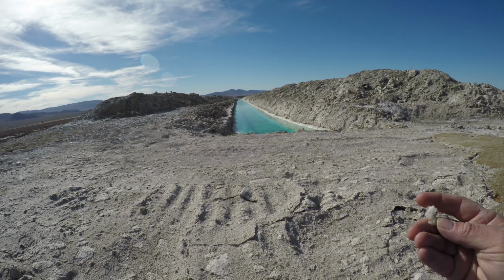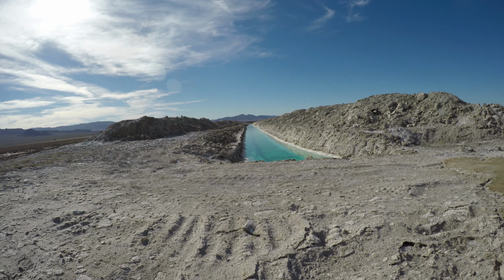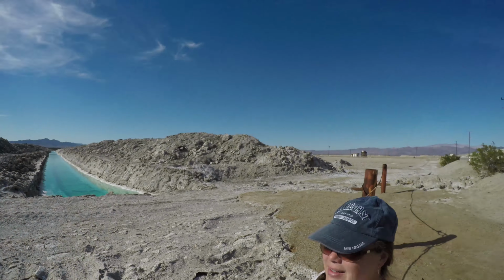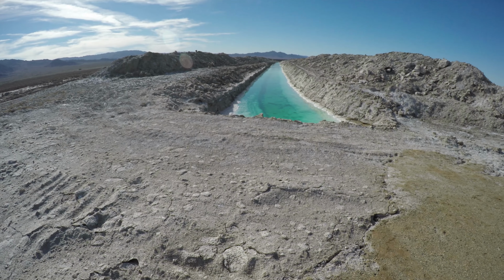ROUTE 66 FOO DOGS~RV LIFE EP 23 PART 2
We Live in a 29' Cruise Lite bunkhouse camper in the
               Mojave Desert, with Max our dog
               and Hershey our Cat.
               This is our Ms Fitz's Adventures. This episode # 22 PART 2
                Dione and myself took a
               drive to see whats over the mountains. We found the
               mojave desert and some intresting
               sights. So much we had to make two episodes..

                       Check it out:
                           FOO DOGS OF AMBOY
                   statues-amboy/
                           SALT EVAPORATION

                         THANK YOU FOR YOUR SUPPORT WE DO THIS FOR
                          OUR FRIENDS AND FAMILY  TO SHOW THEM OUR
                          LIFE.

                                      PLEASE FEEL FREE TO WRITE US
                                        Would enjoy hearing from you at

                      Cameras: Go Pro 4 black
                      Feiyu Tech 4 GS 3 axis Gimbal.
                      Nikon D5300
                      Samsung S8+
                      Computer: Dell Inspiron 15 5000 Gaming I7
                      Drone: Contixo F18 Advanced GPS Assisted RC
                      Quadcopter
                      VIDEO EDITING Adobe Premiere Pro CC 2017